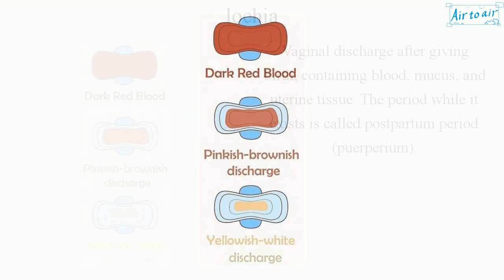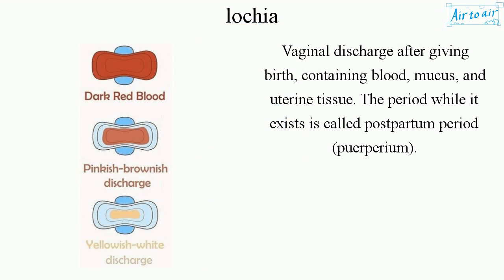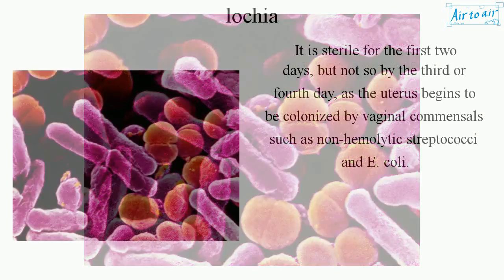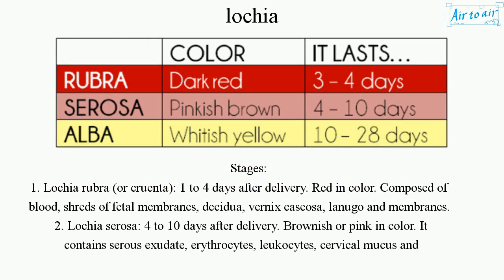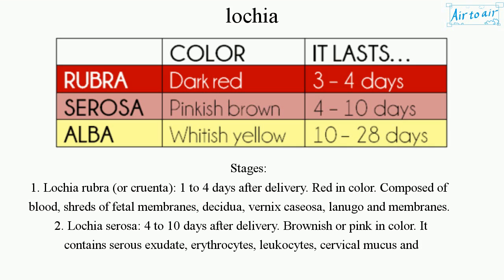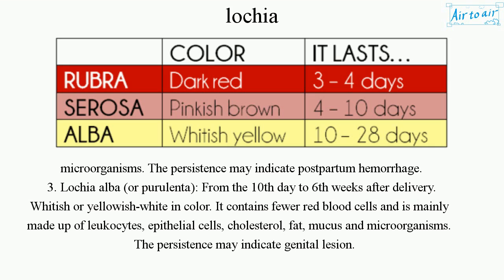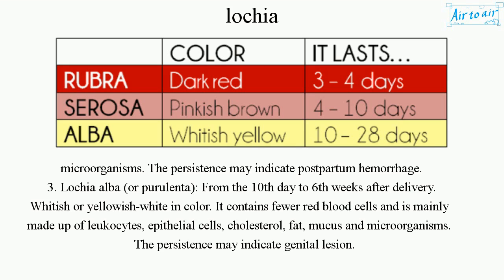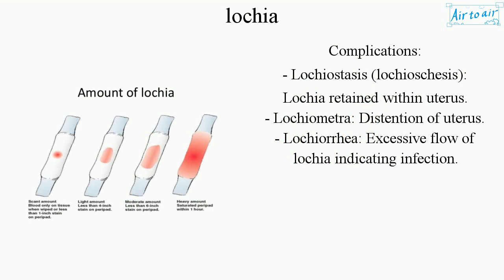lochia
Vaginal discharge after giving birth, containing blood, mucus, and uterine tissue. The period while it exists is called postpartum period (puerperium).

It is sterile for the first two days, but not so by the third or fourth day, as the uterus begins to be colonized by vaginal commensals such as non-hemolytic streptococci and E. coli.

Stages:
1. Lochia rubra (or cruenta): 1 to 4 days after delivery. Red in color. Composed of blood, shreds of fetal membranes, decidua, vernix caseosa, lanugo and membranes.
2. Lochia serosa: 4 to 10 days after delivery. Brownish or pink in color. It contains serous exudate, erythrocytes, leukocytes, cervical mucus and microorganisms. The persistence may indicate postpartum hemorrhage.
3. Lochia alba (or purulenta): From the 10th day to 6th weeks after delivery. Whitish or yellowish-white in color. It contains fewer red blood cells and is mainly made up of leukocytes, epithelial cells, cholesterol, fat, mucus and microorganisms. The persistence may indicate genital lesion.

Complications:
- Lochiostasis (lochioschesis): Lochia retained within uterus.
- Lochiometra: Distention of uterus.
- Lochiorrhea: Excessive flow of lochia indicating infection.